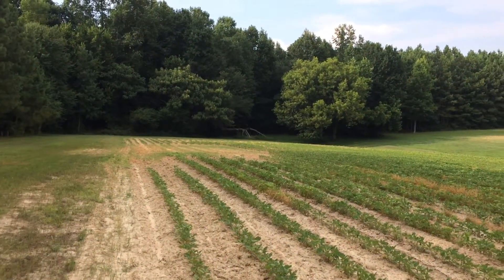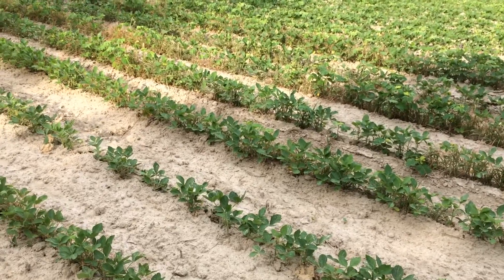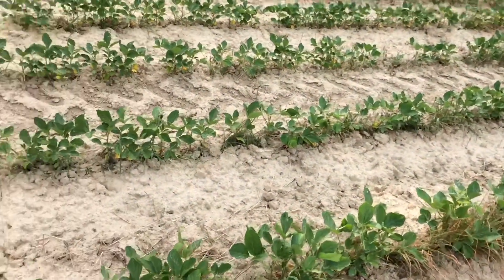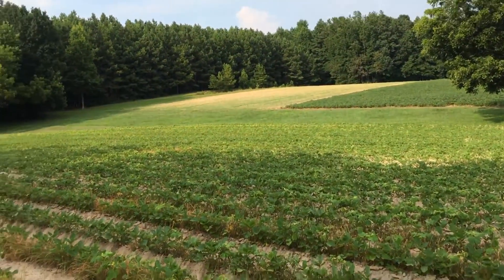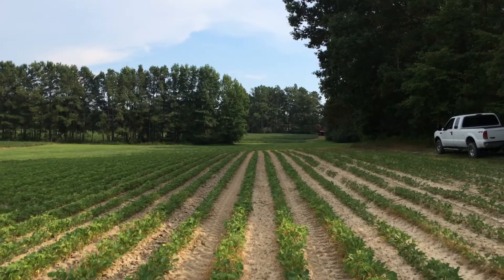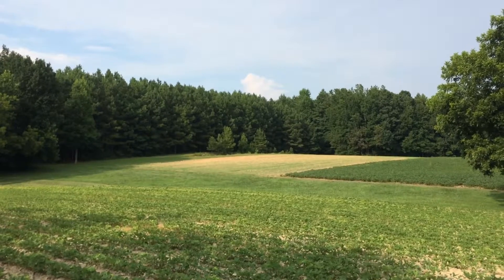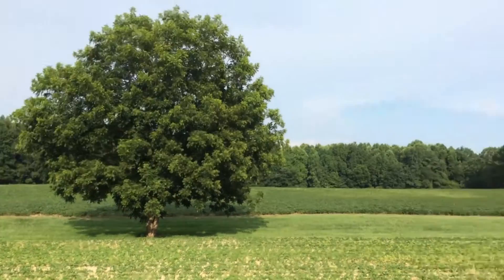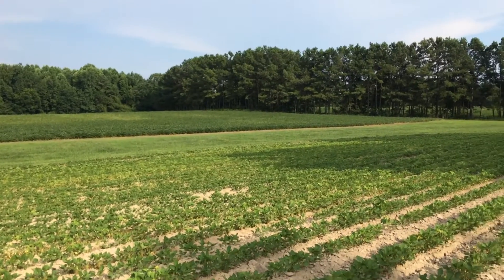Farm report 3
Just a short on beans , 1st , and last planted.